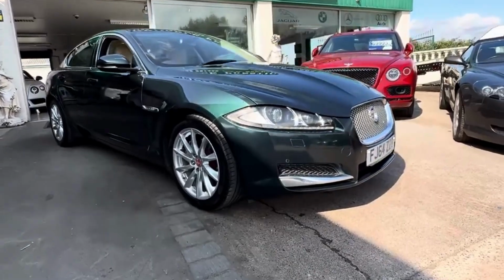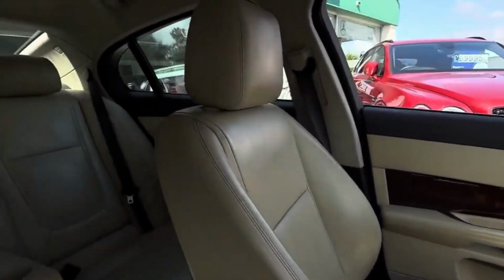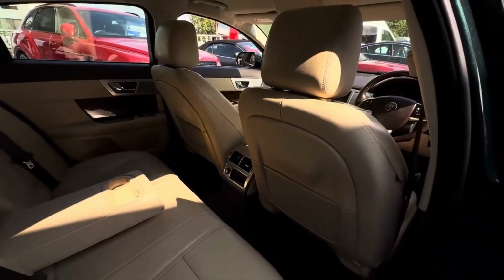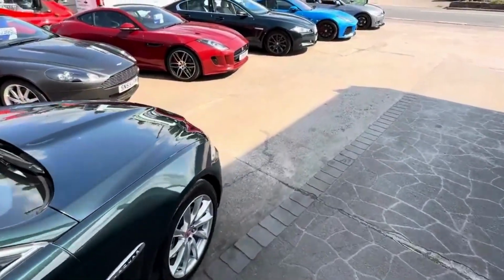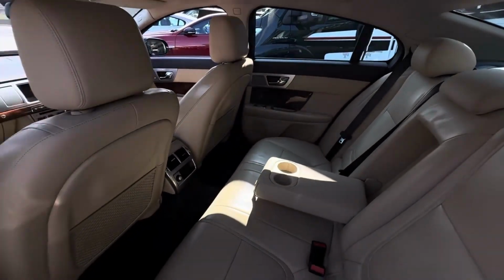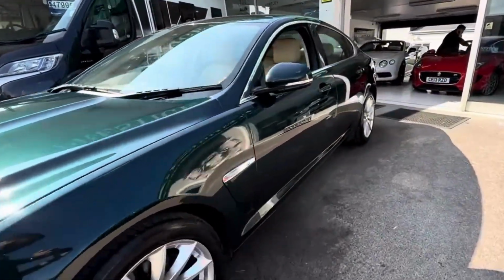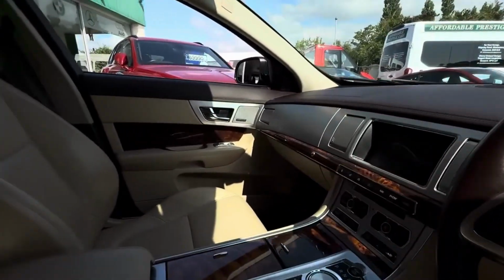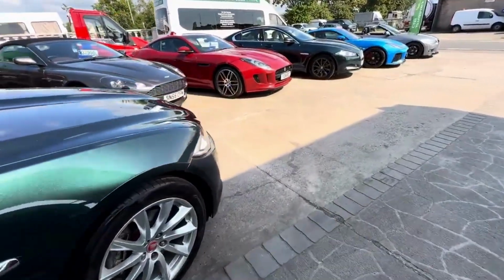2014 Jaguar XF 2.2d Premium Luxury - Affordable Prestige Cars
Edgarley Road
Glastonbury
Somerset
BA6 8LE

South Wales Location:

Cherry Orchard Garage
Tregarn Road
Langstone
Newport
NP18 2JT

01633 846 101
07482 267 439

APC0.0.794